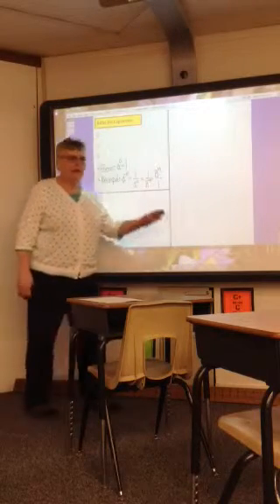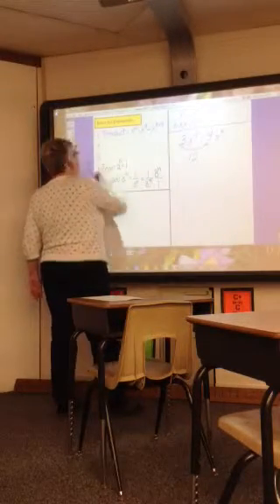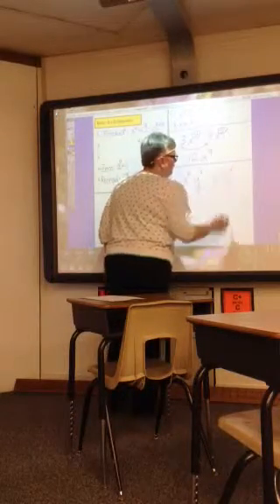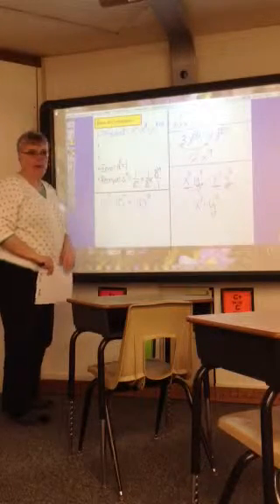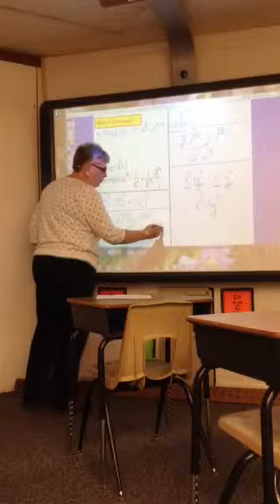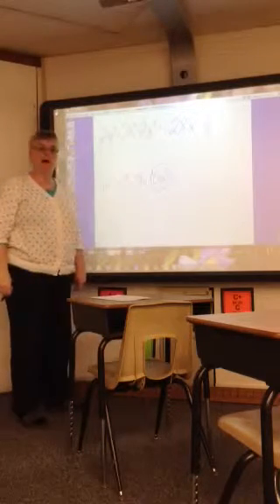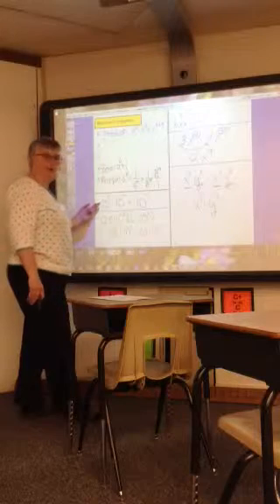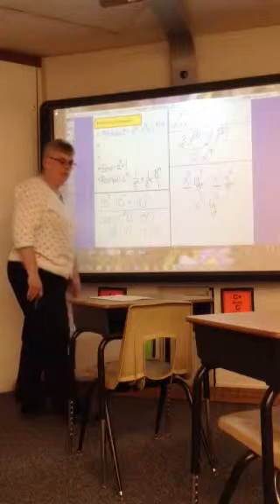Alg 1 jan 30